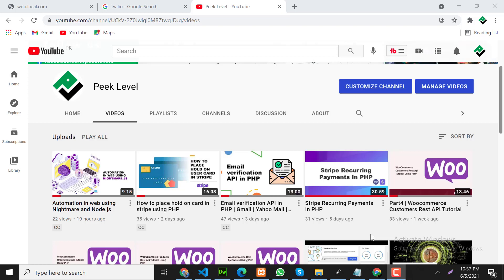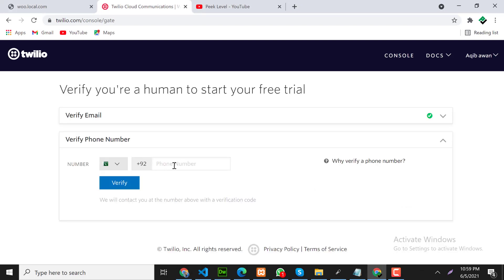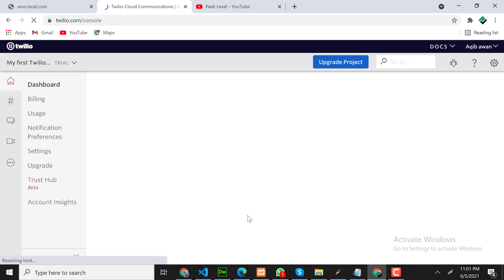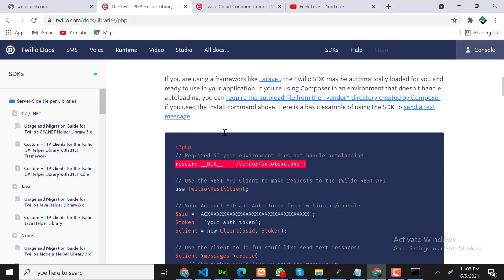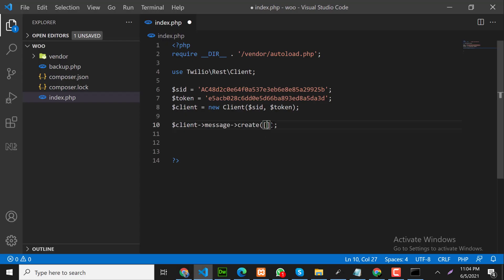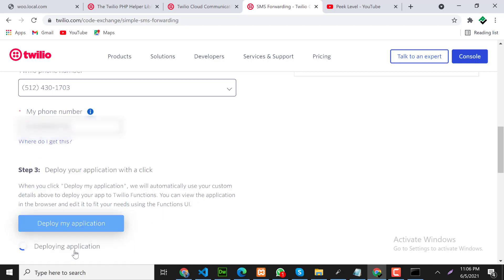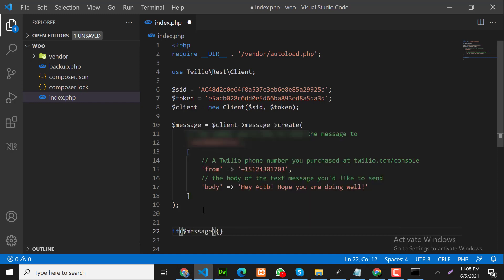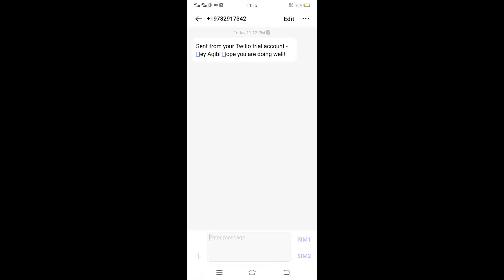Twilio SMS integration using PHP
In this video we will learn how to Integrate Twilio with PHP. Further we'll discuss about some other functions such as Twilio API price, Twilio sms pricing, Twilio messaging service and how we can receive sms using Twilio API. We'll also be talking about how to receive international sms using Twilio API.